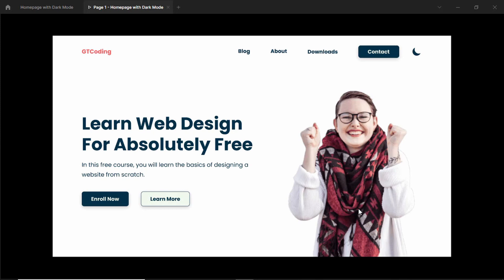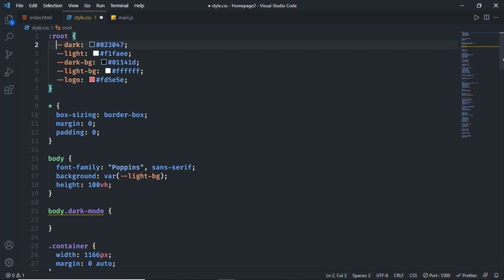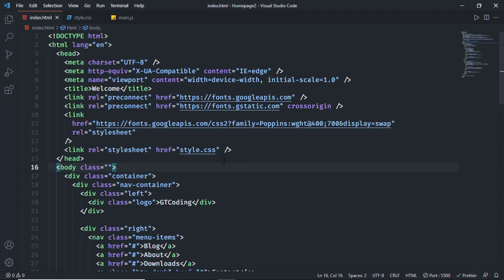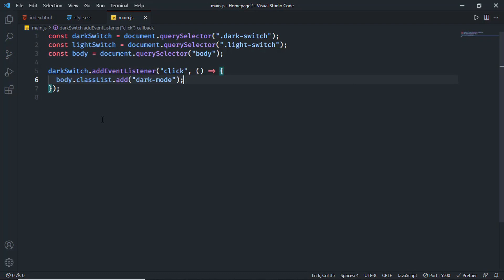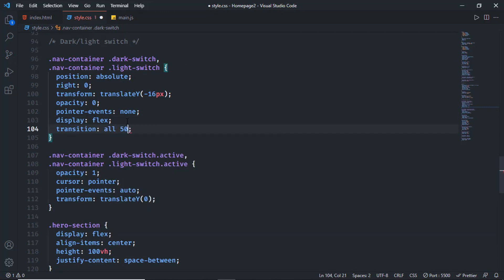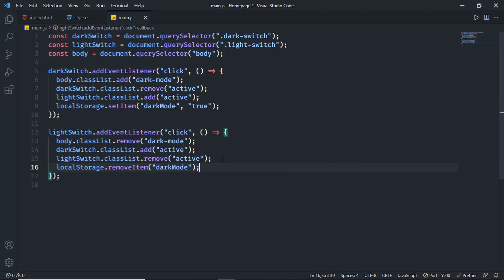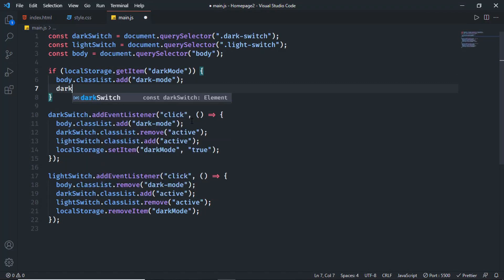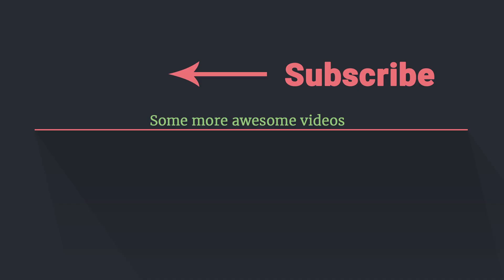Convert Figma Design To Real Website (Homepage with Dark Mode) - 4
Hi guys, in this tutorial series, we are designing a responsive homepage with dark mode from scratch. We have started all the way from designing it in Figma. And we are now converting it to a real website using HTML, CSS, and JavaScript.